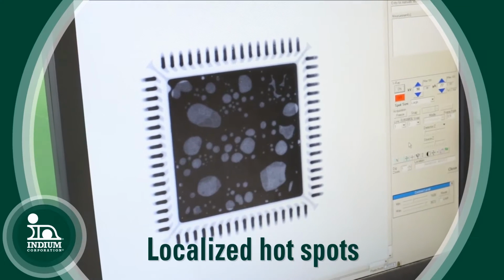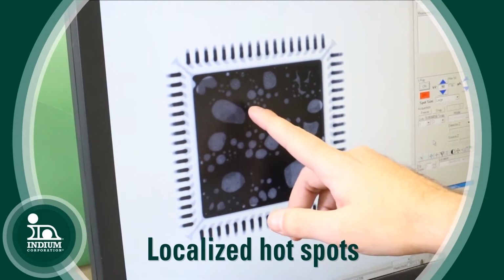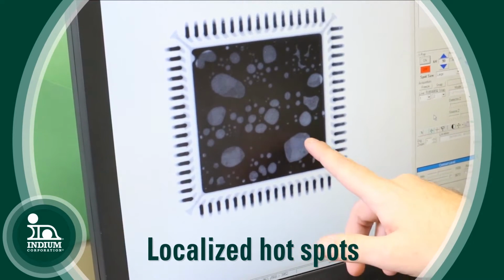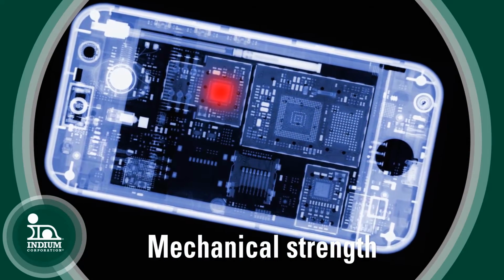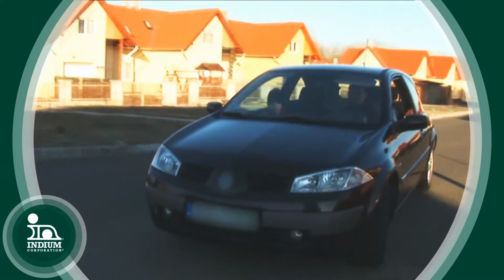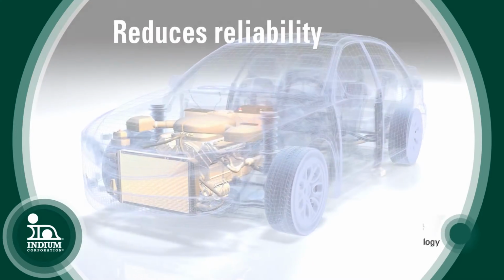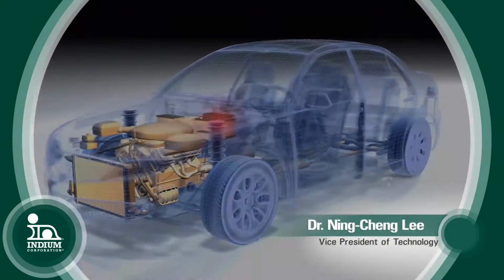Voiding: Causes and Mitigation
This video is for engineers working to overcome voiding issues. It will discuss how to reduce voiding through the use of proper process and materials.